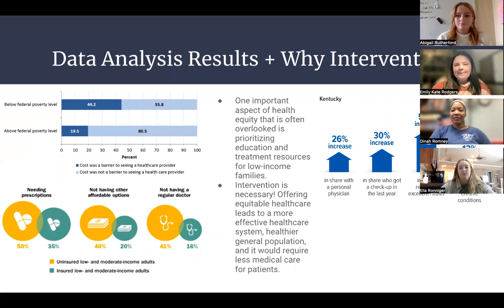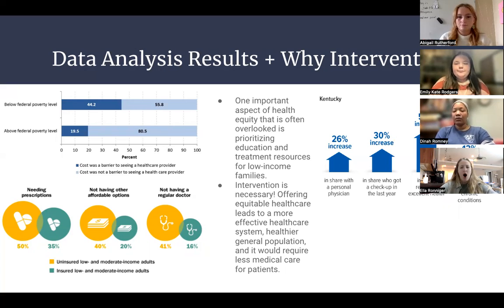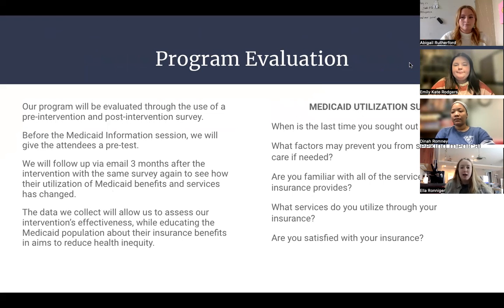Final Group Project By Emily Rodgers, Medina Romney, Ella Ronniger, and Abigail Rutherford